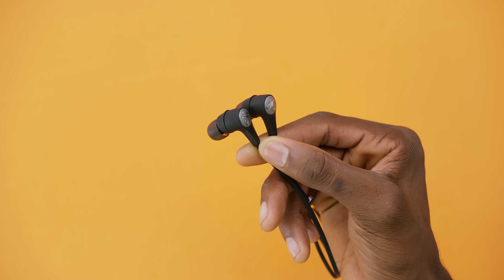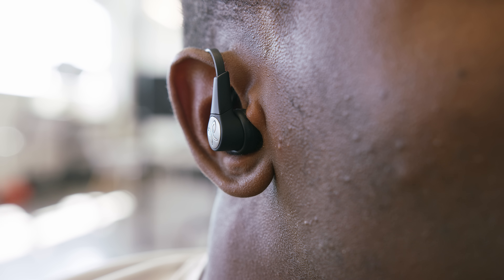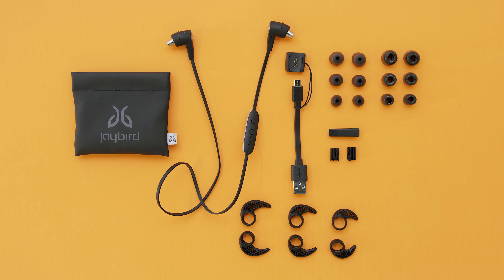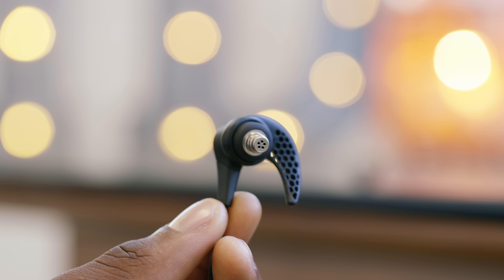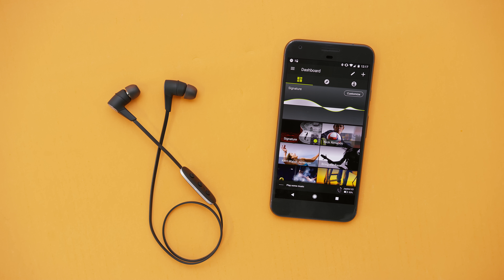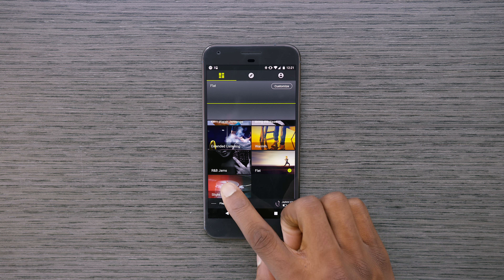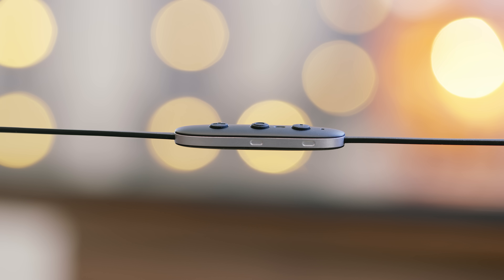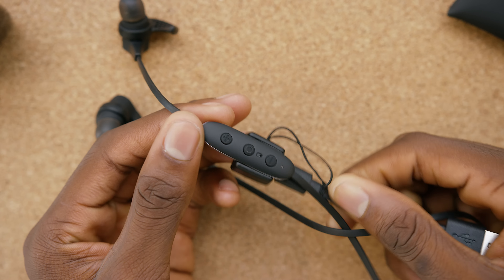Jaybird X3 Review: Best Bluetooth Earbuds 2016!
Jaybird X3 is an improvement over the best bluetooth earbuds, plus a lower price!

Jaybird X2

Headphones provided by Jaybird